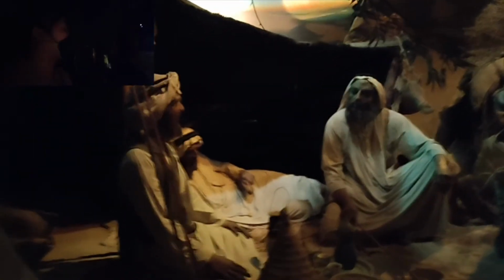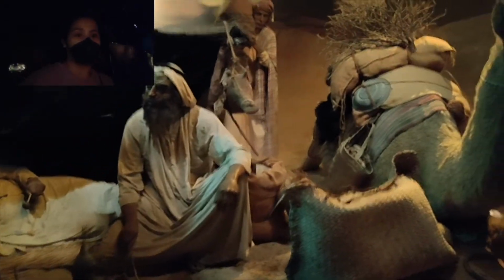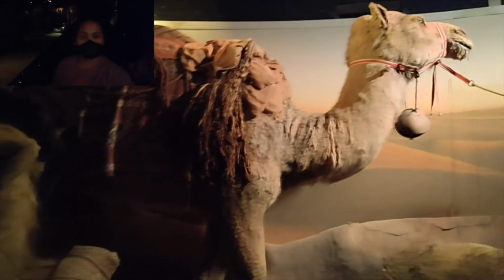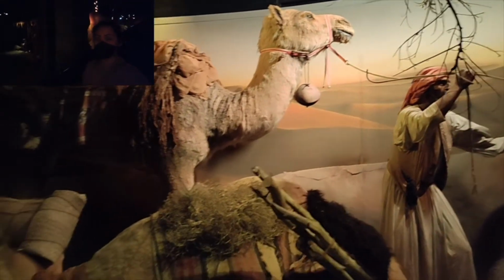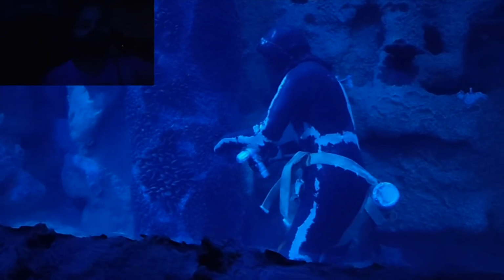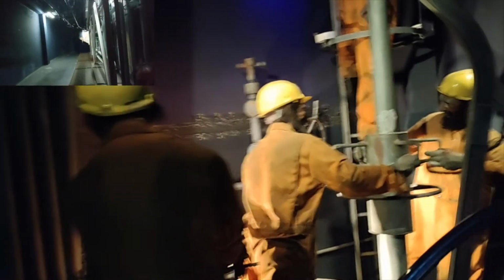Maritime Museum Khalifa Park